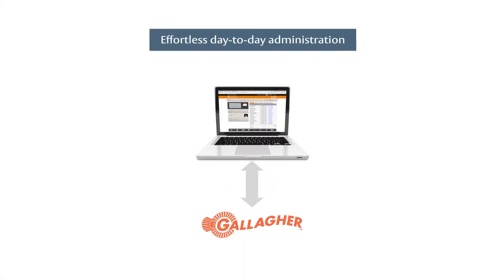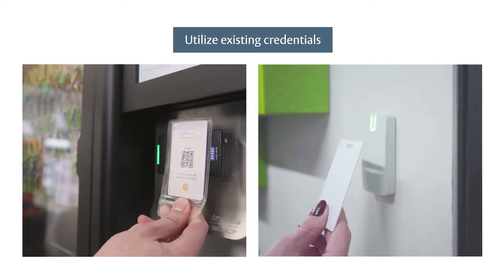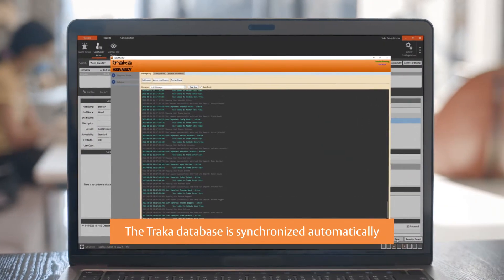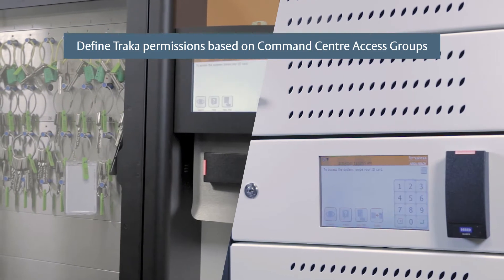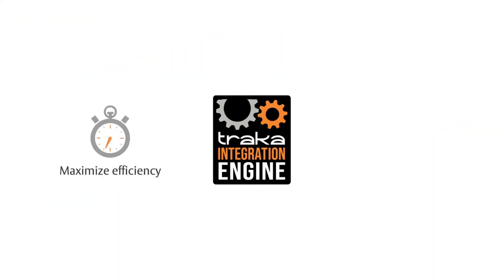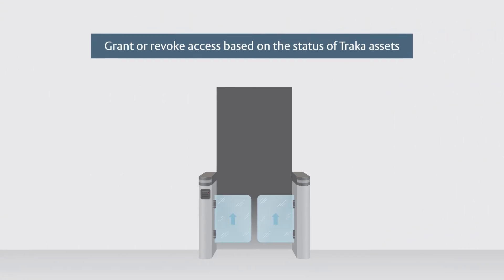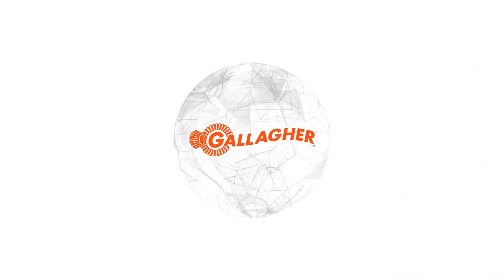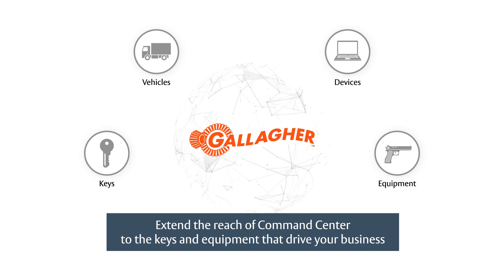Traka Features Focus - Gallagher Integration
See how our TrakaWEB integration can effectively extend the reach of your Gallagher Command Centre environment to they keys and equipment that drive your business.